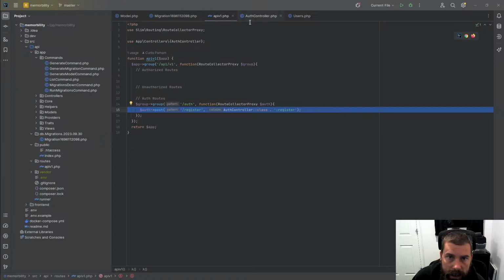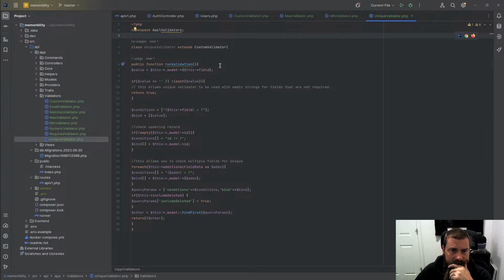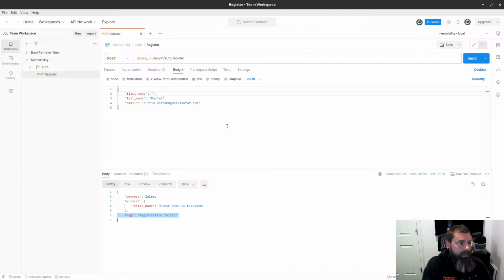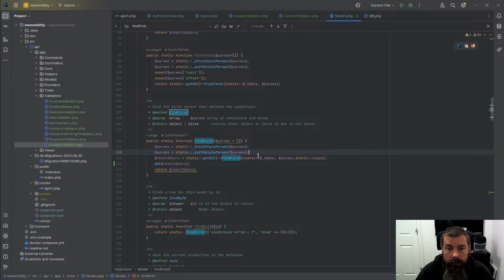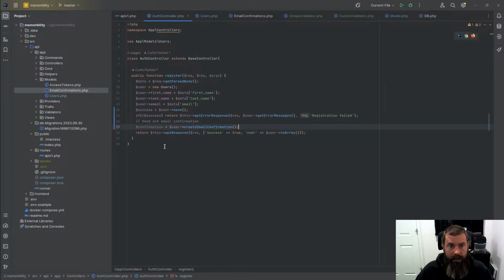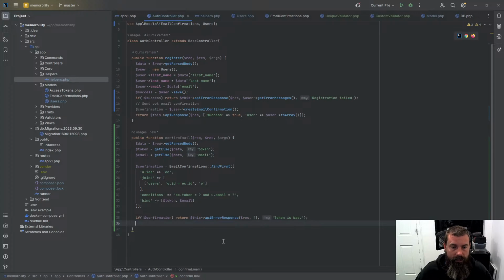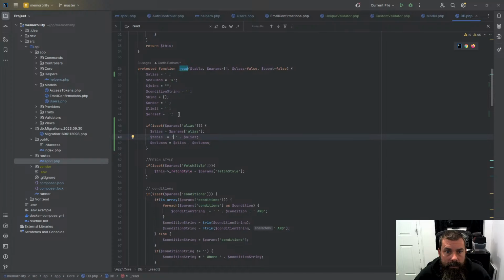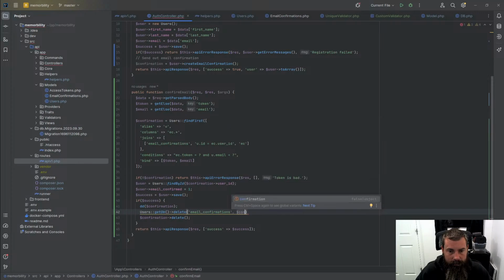Web Dev Live Series: Memorbility Ep. 5